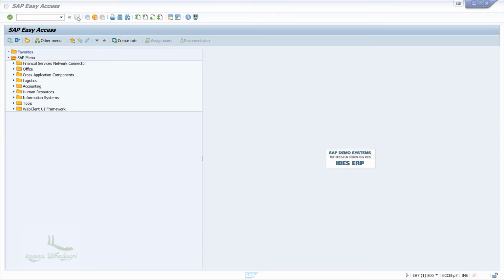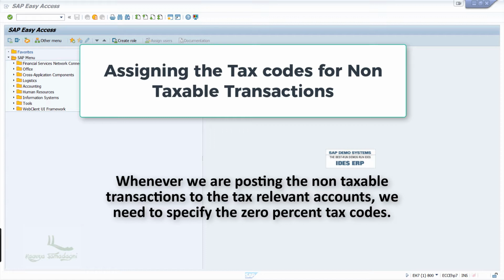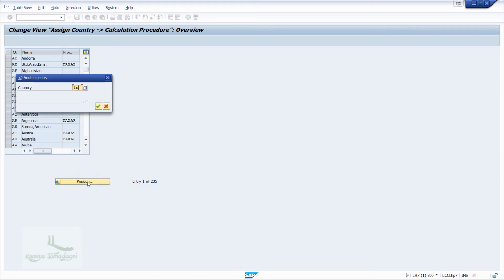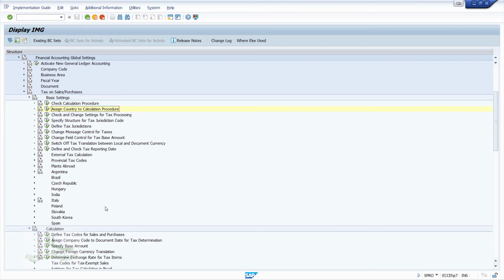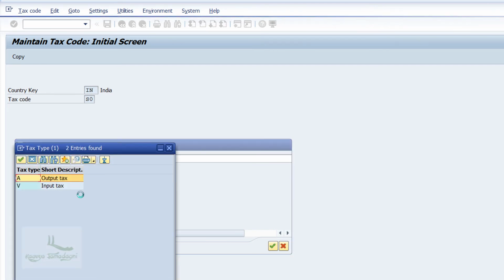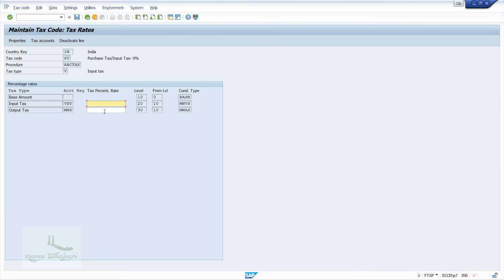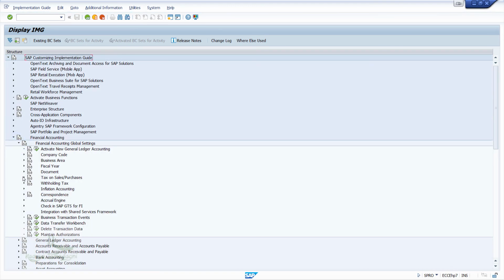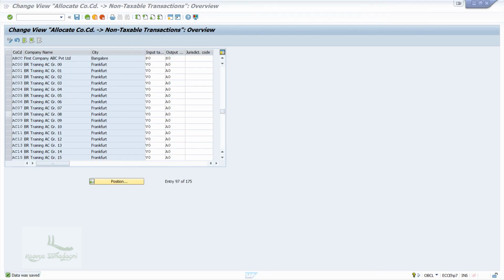16.2 - Tax codes for Non Taxable Transactions - SAP FICO